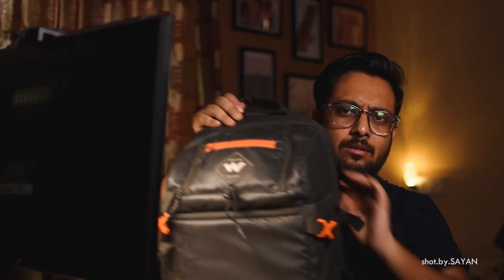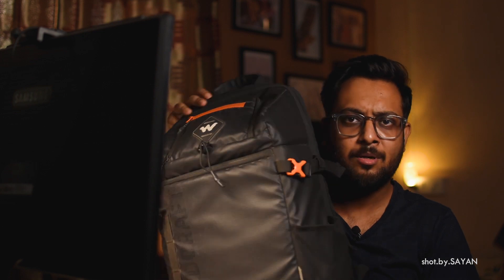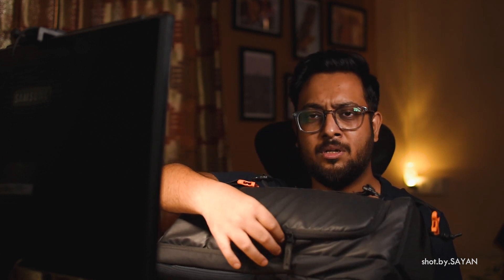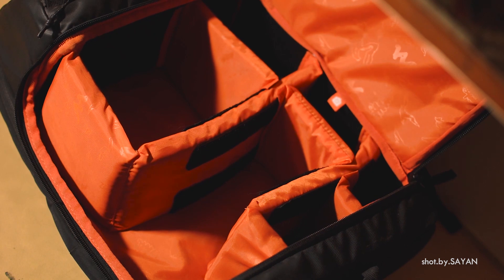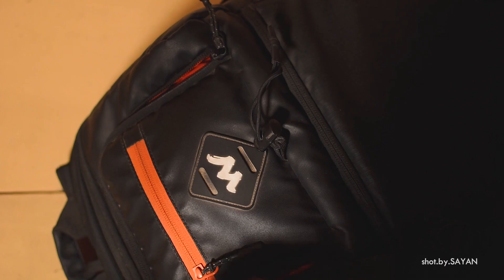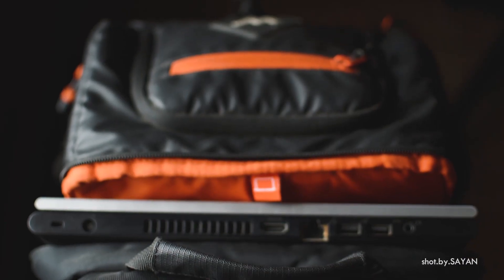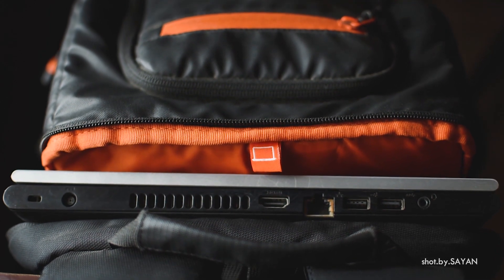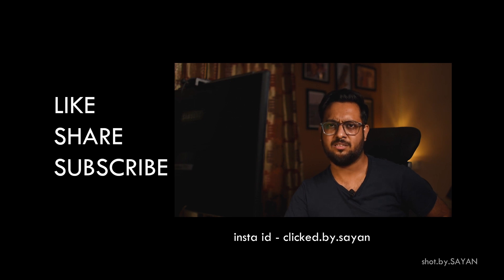WILD CRAFT SHUTTER BUG CAMERA BAG , better than LOWEPRO?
Looking for a budget friendly camera bag with laptop compartment? Wildcraft Shutter Bug Camera is the perfect option for you.